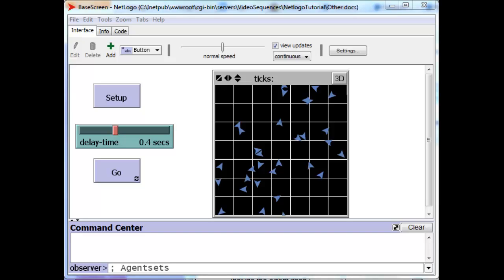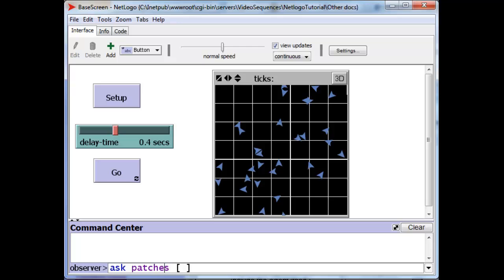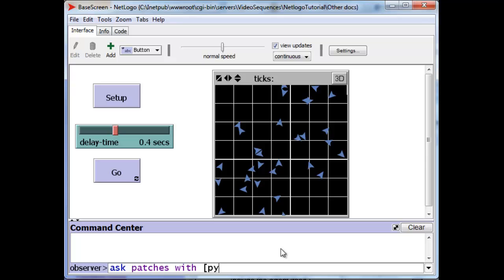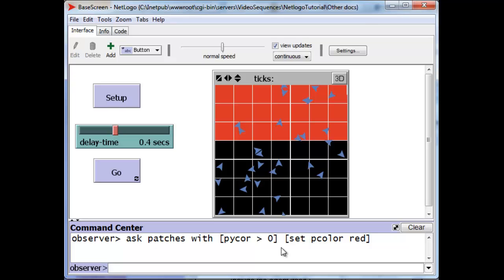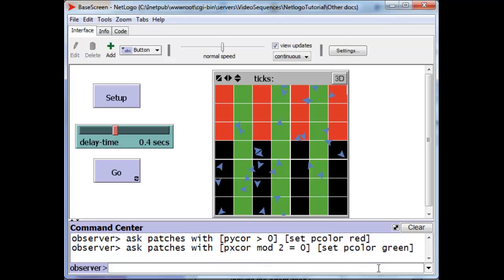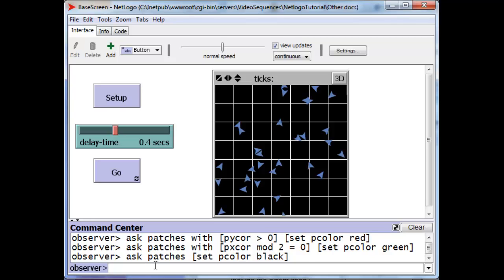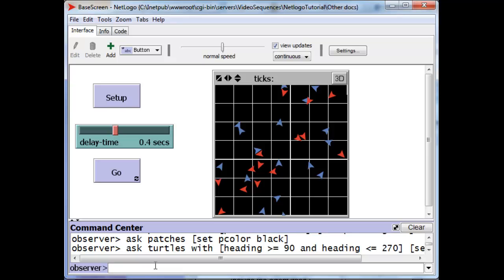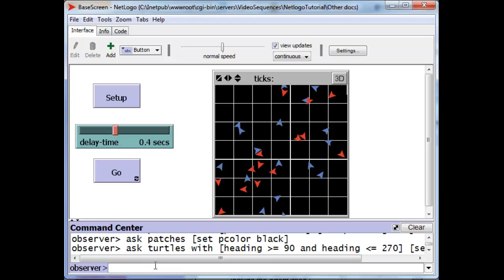Agentsets-with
Netlogo Tutorial -- Agentsets using -with-